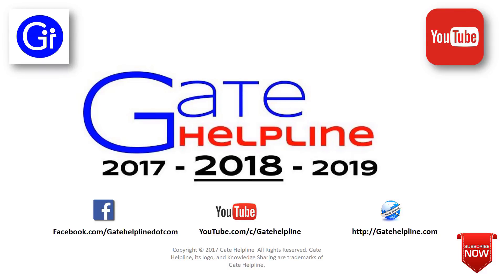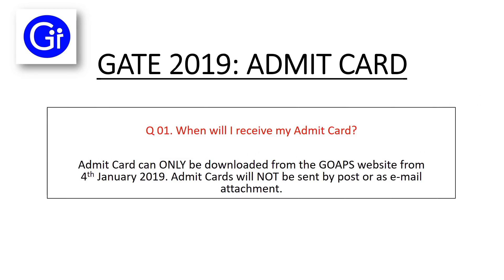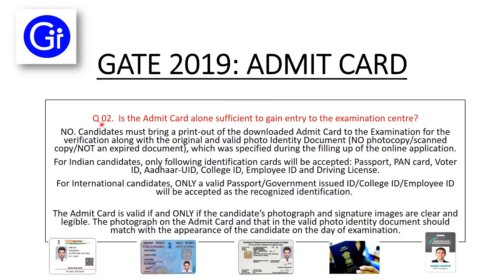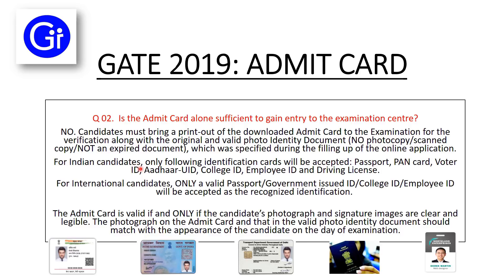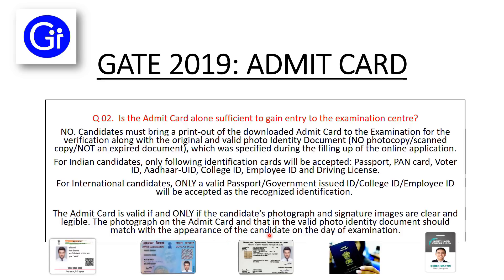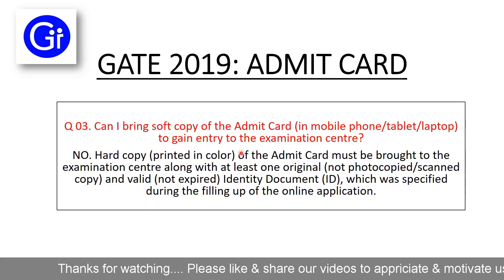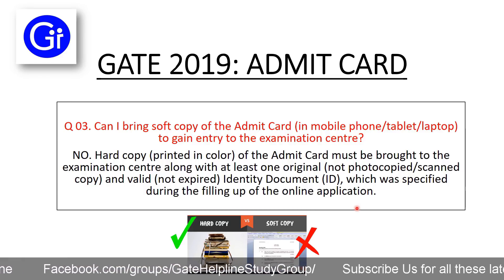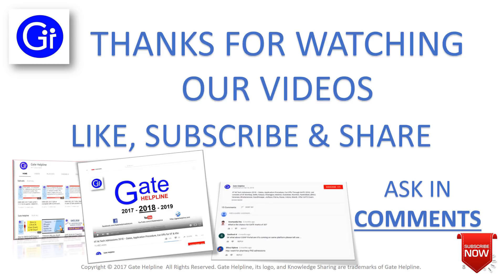GATE 2019 ADMIT CARD/ HALL TICKET - FAQ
GATE Admit Card 2019 - IIT Madras will release the GATE 2019 admit card on January 4 in online mode. Candidates who have registered for the entrance exam can avail download option from GOAPS.

In this video we will discuss important points or Frequently Asked Question FAQ regarding GATE 2019 Admit Card.